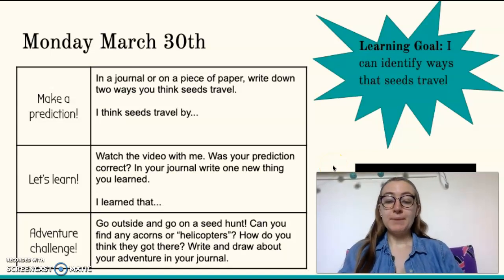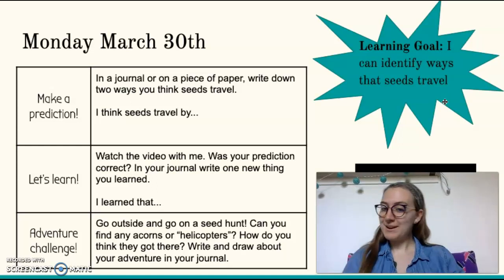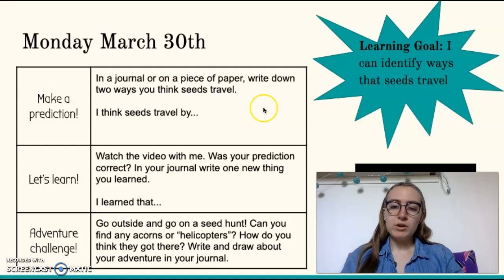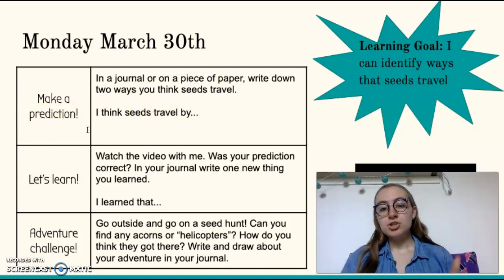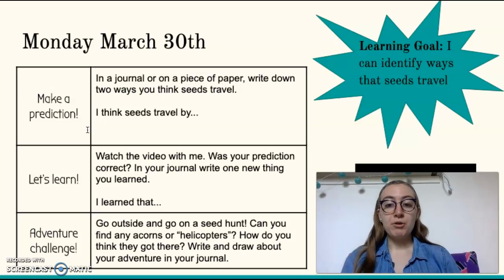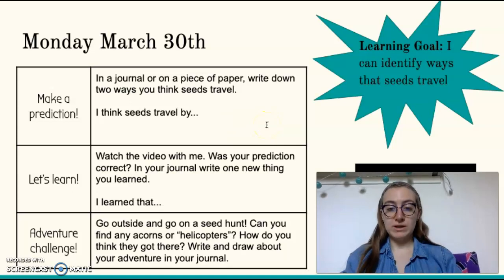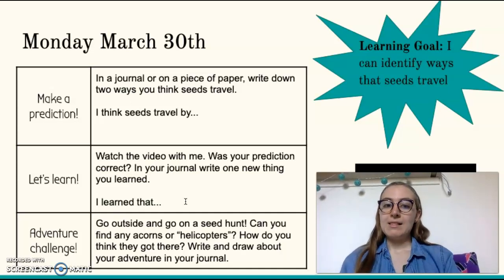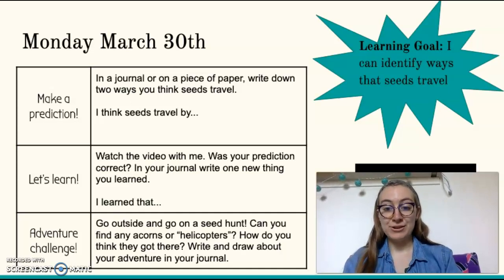Monday 3/30: Science